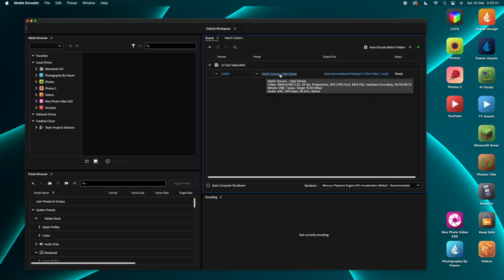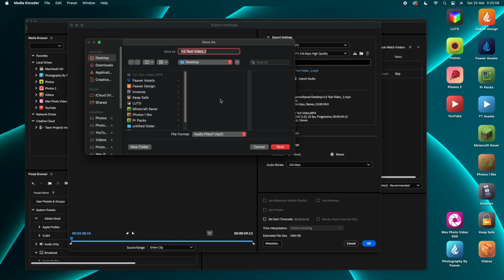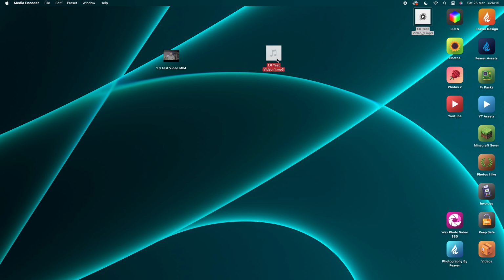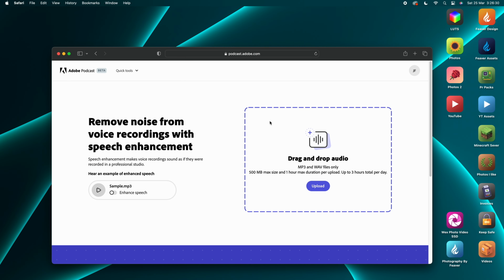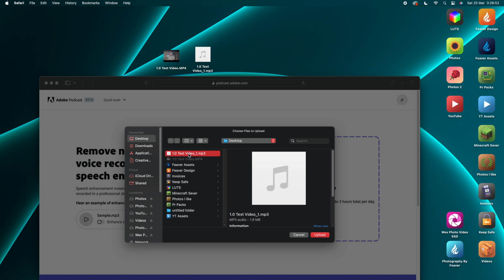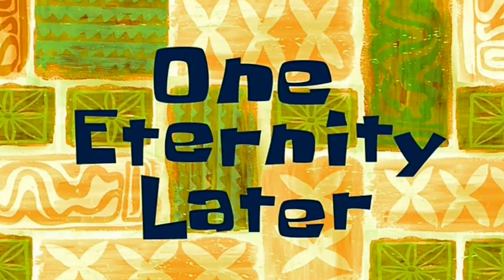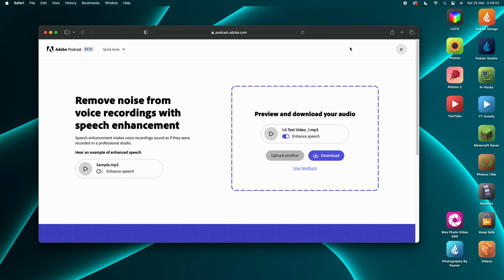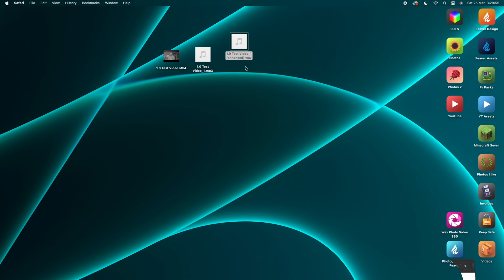How Good Is Adobe's New Voice Enhancer? And Can It Replace a Good Microphone?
🔗 Adobe Audio Enhancer

In this video, I'll show you how you can use Adobe is new audio voice enhancer, so you can get better sounding audio for your videos. Audio is incredibly important, I always say, people will listen to a video with no visuals, rather than a video with bad sounding audio. Especially with traffic noise or wind noise in the background. So in this video I will show you how are you can use adobe's new audio voice enhancer, to remove unwanted noise automatically.

Premiere Pro Tutorials | Episode 3

LINKS:

📸 How To AUTO SYNC Audio And Video In Premiere Pro